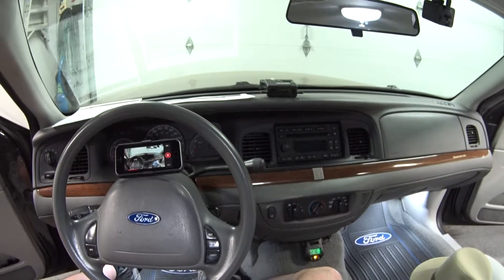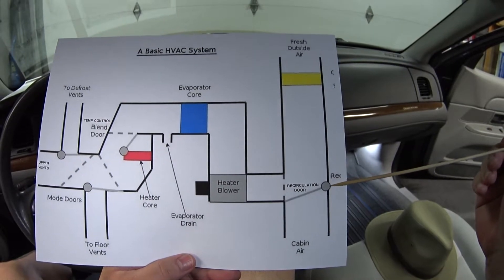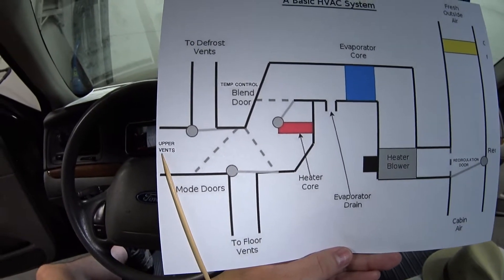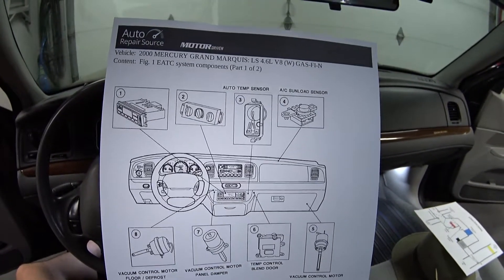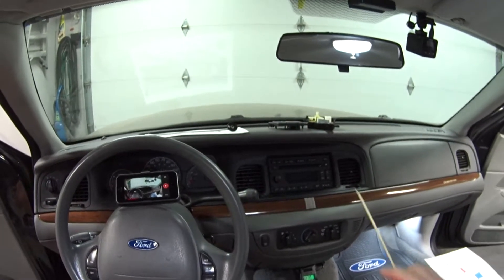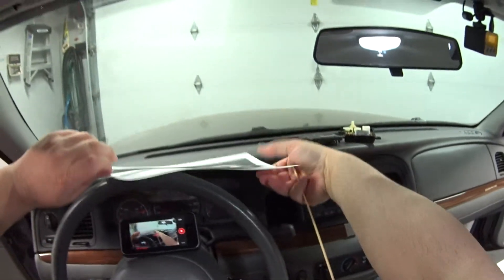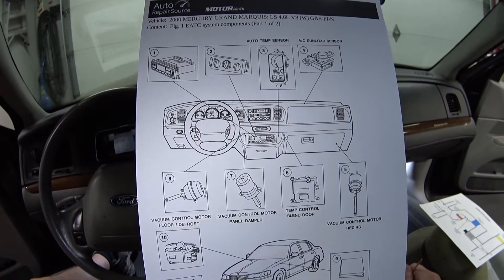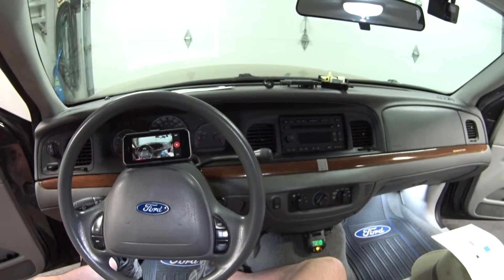Crown Victoria - Introduction To HVAC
0:00 Start
1:01 HVAC Diagram
1:25 Recirculation Door
2:05 Temp Control Blend Door
2:40 Mode Doors
3:59 System Components
4:45 Blend Door Motor
6:25 Vacuum Control Motors
7:19 Self Test Error Codes
9:00 Blower Motor Resistor
9:10 Vacuum Tank
9:25 Ambient Temp Sensor
1.) DIY tips on maintenance, repairs, and modifications like LED lighting.
2.) Product reviews of Panther Platform related parts & accessories.
3.) Q&A videos answering questions about Panther Platform Cars.
(Rev. 7/5/21)